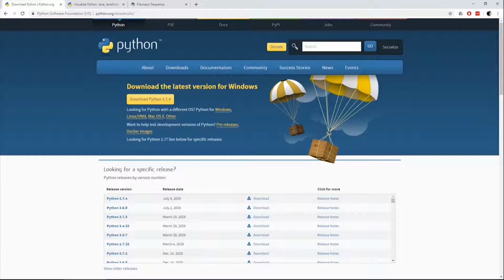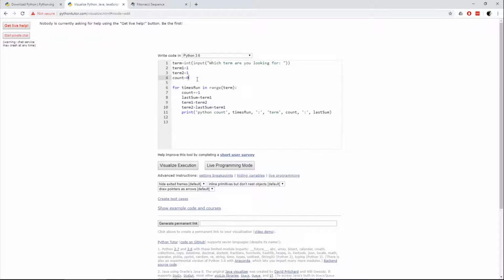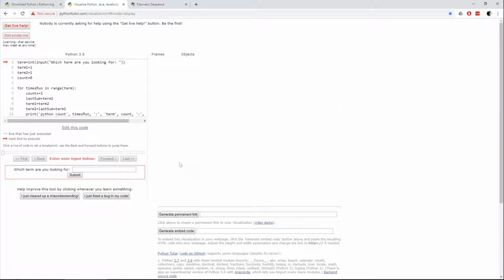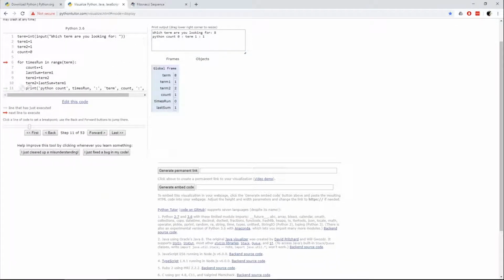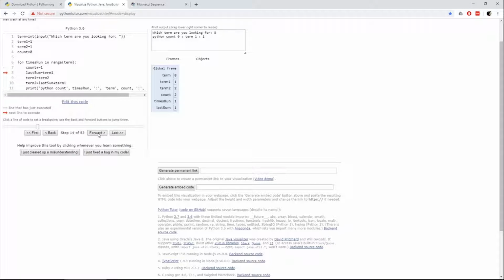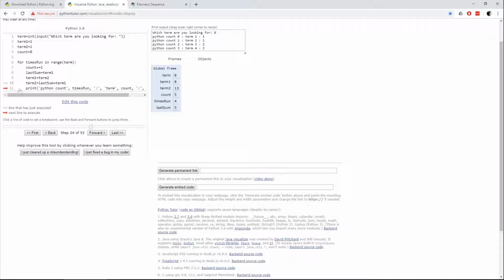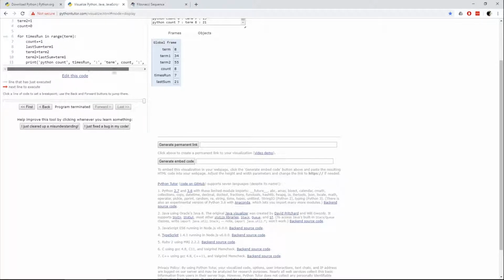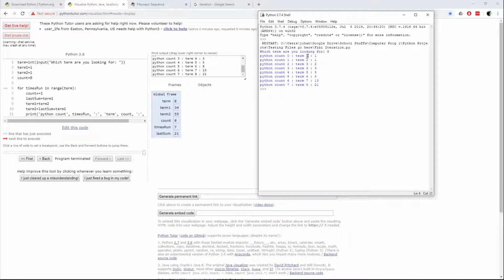How to do Fibonacci Sequence in python with help of code visualizer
ACLC BSCS-1 Video Tutorial